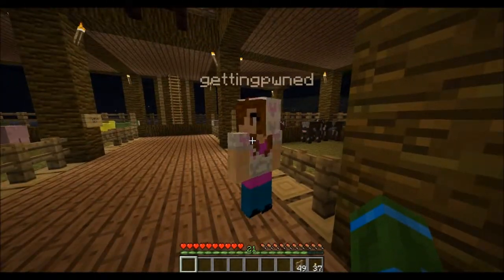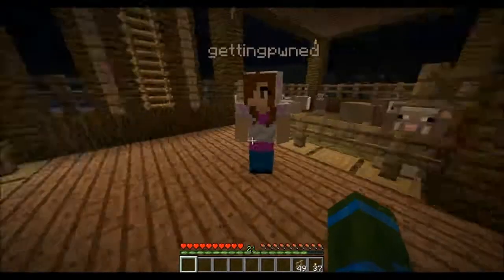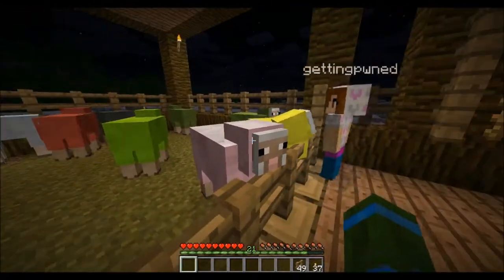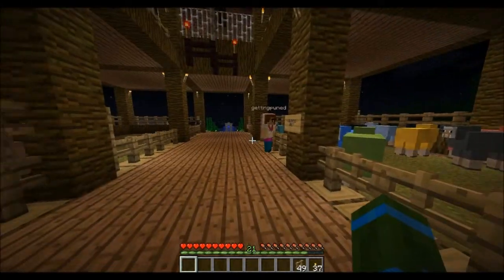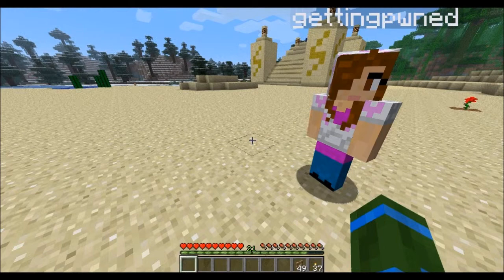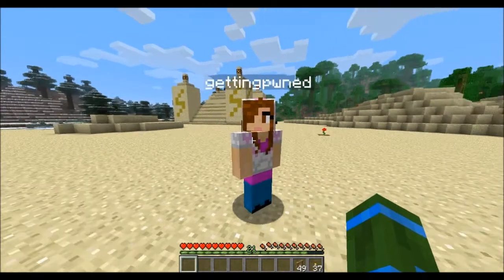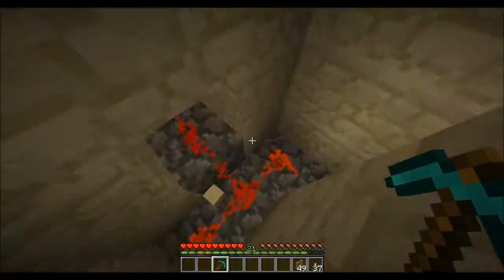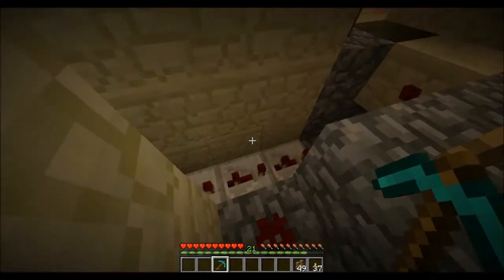Of Cows and Men: Ep. 01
Squishy makes her debut in this co-op tour of her LAN world, where everything you see is legitimately gathered and created. First, they look at their over-sized barn: a huge undertaking that took much too long just to finish the framework, and let's not forget the 626 blocks of brick that make up the roof--that translates to 2,500+ balls of clay, or more than a full inventory of stacks. Afterward, it's storytime to unveil the history behind the power plant(s), a short display of how it works, and a long trek down memory lane that fuels their hatred of working with villagers.